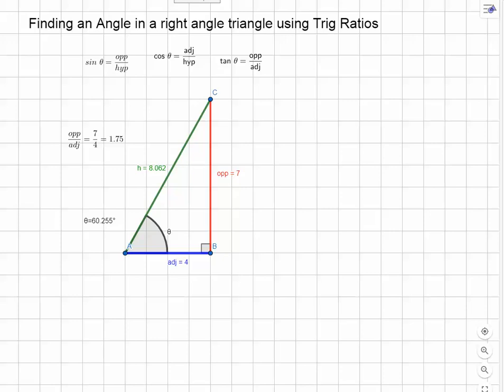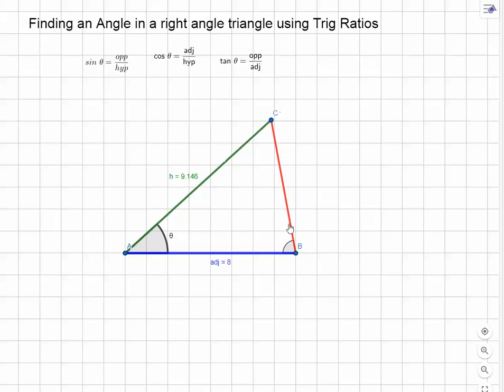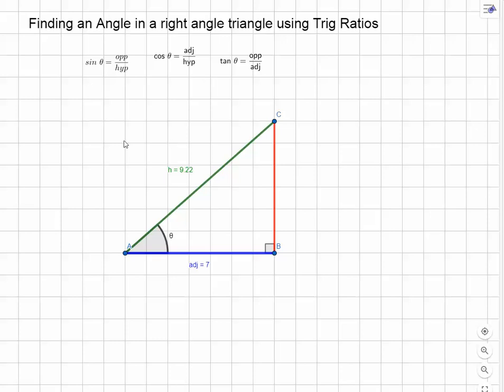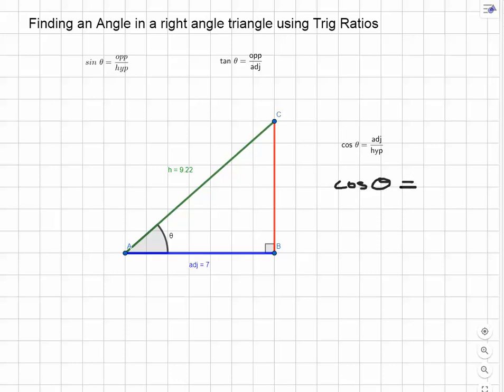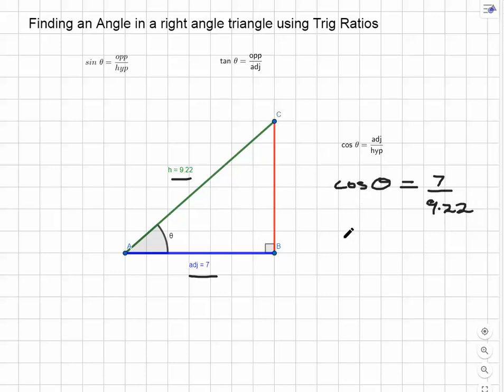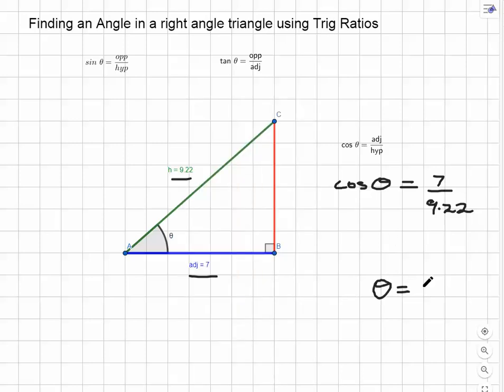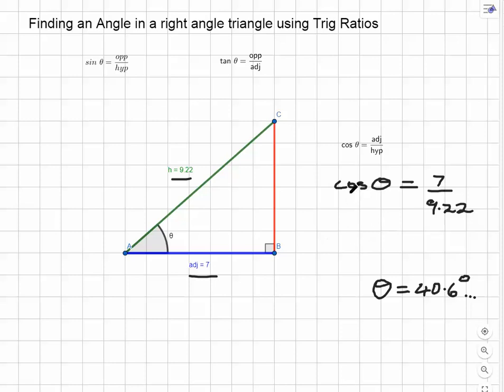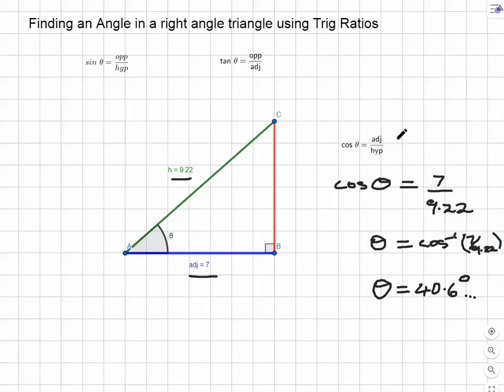5 Worked Example Finding an Angle using Trig Ratios